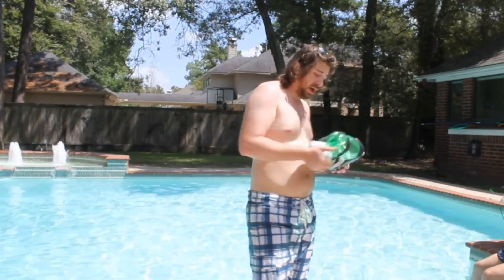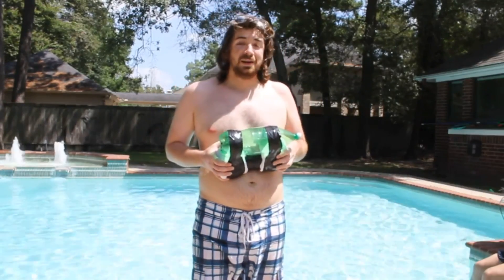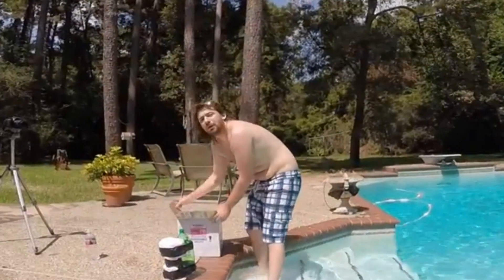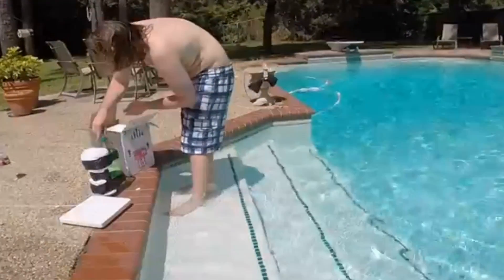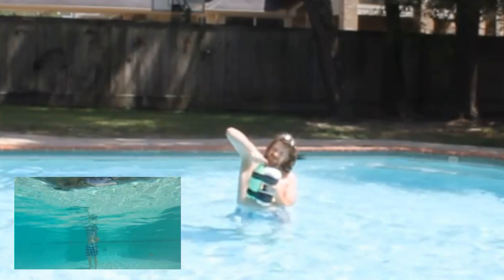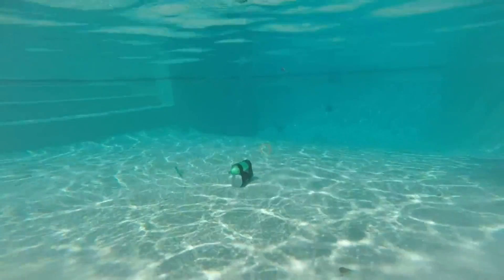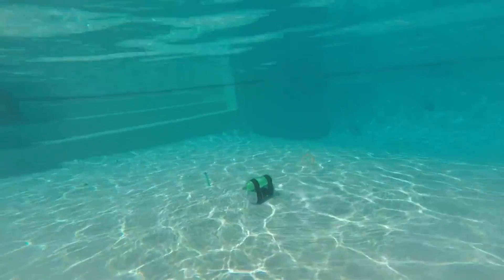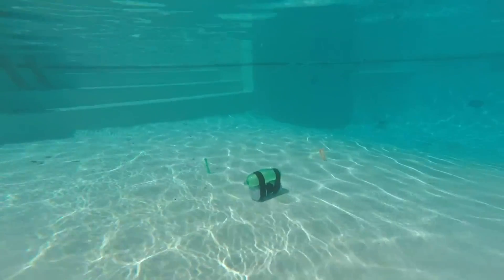Underwater dry ice bomb destroys a table and shakes the ground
Go to 2:29 for the first explosion and 3:50 for the second one, Be safe dont try this at home or be underwater when a device ruptures. We decided to switch things up and put the 2 liter bottles underwater with fantastic results. The water does this weird ripple thing when they go off and it destroys the table its standing on. Let me know what we should do next in the comments. I do not recommend you try this at home.